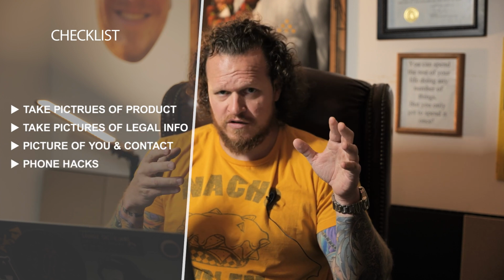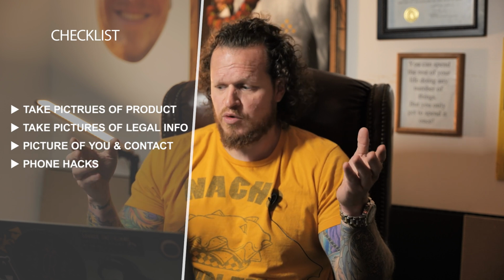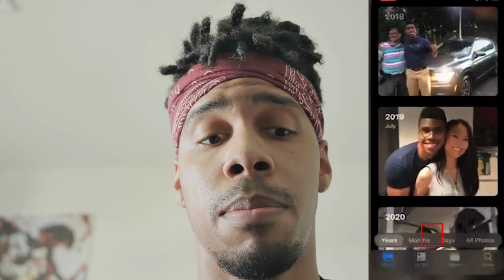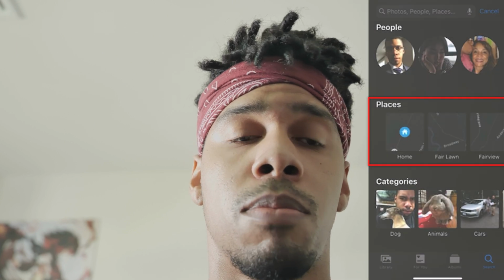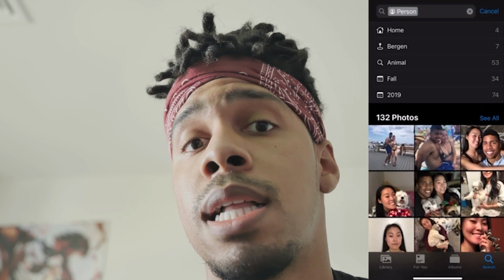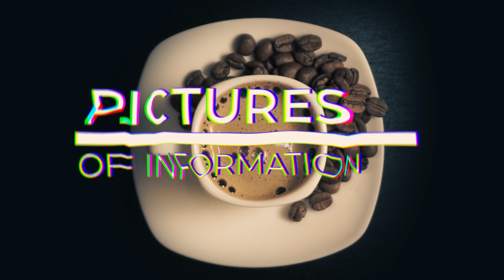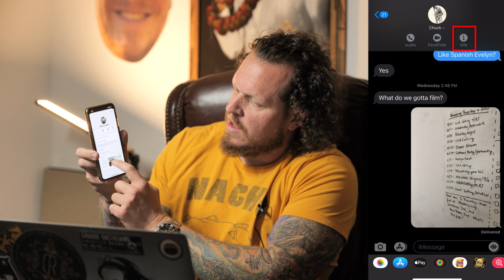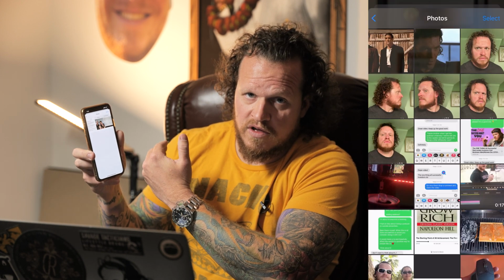Something all successful business men/women should do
Successful business men and women alike, find themselves with this particular habit. As simple as it may seem, people who are starting their business seem to forget about this!

DOWNLOAD THE BEST WHOLESALE MANUAL FOR THE REAL WORLD WITH CLOSING DOCUMENTS INCLUDED

Song: Spectrum Verde
Artist: 91Nova